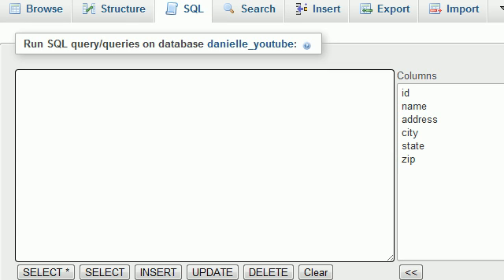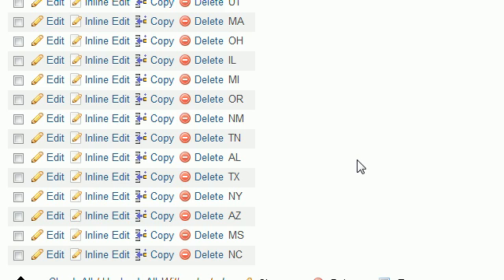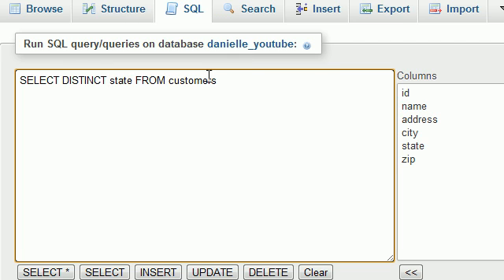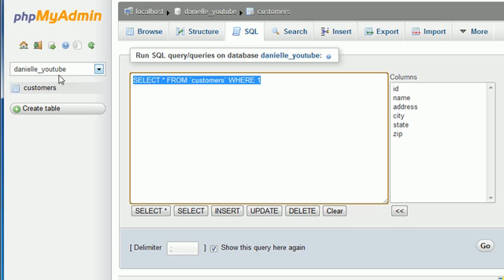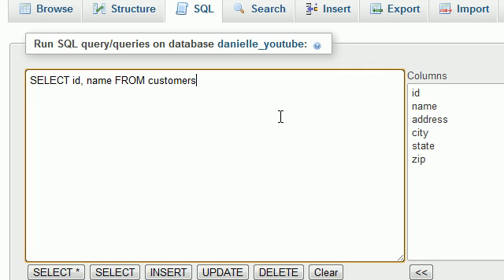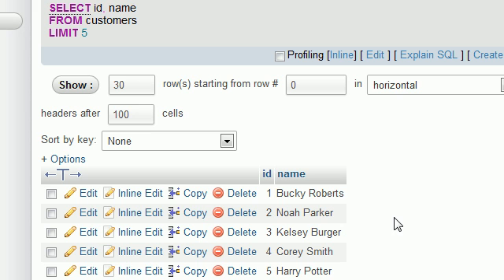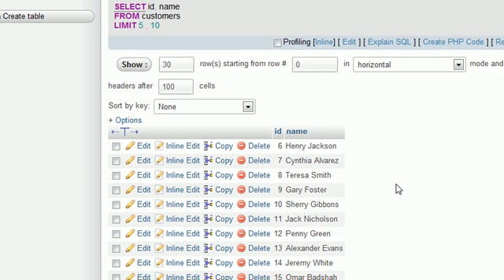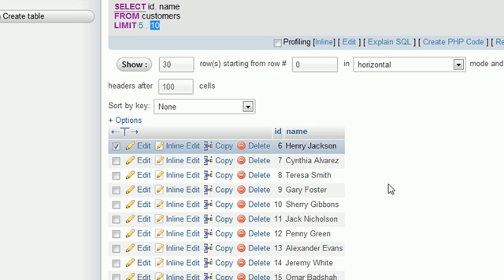MySQL Database Tutorial - 7 - DISTINCT and LIMIT